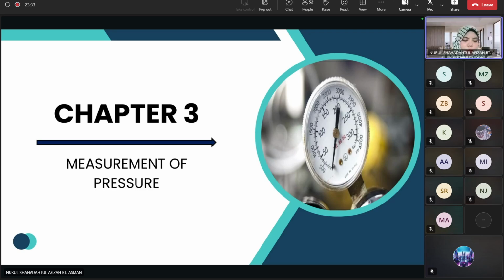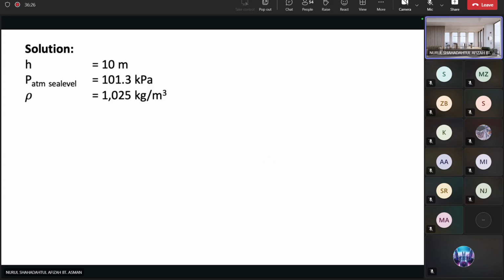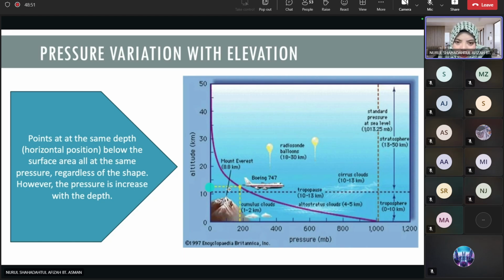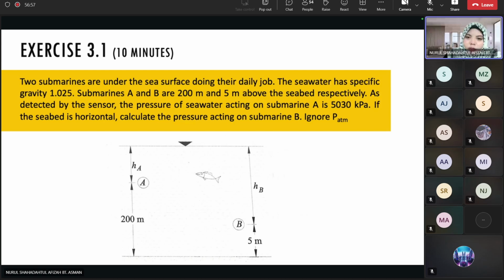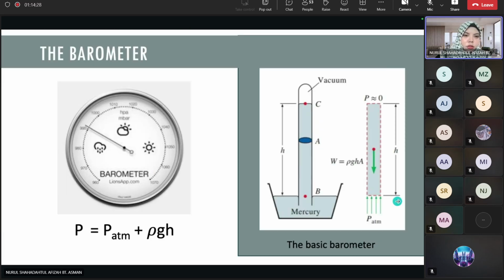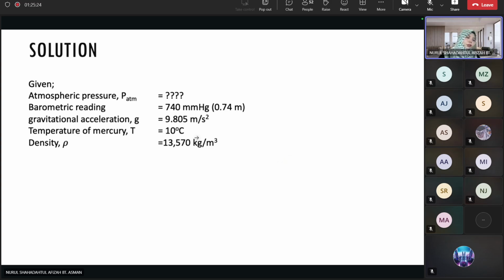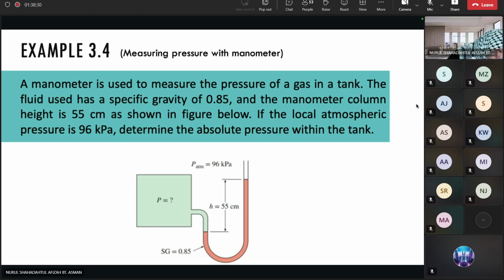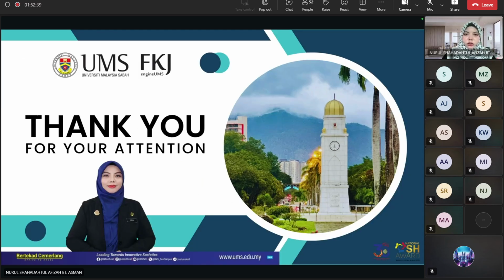Lecture 3 FM